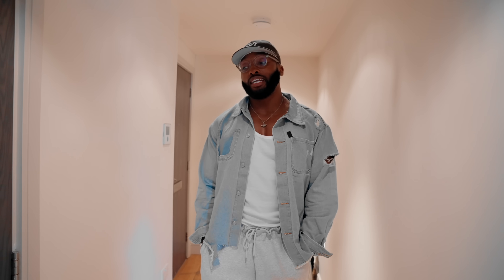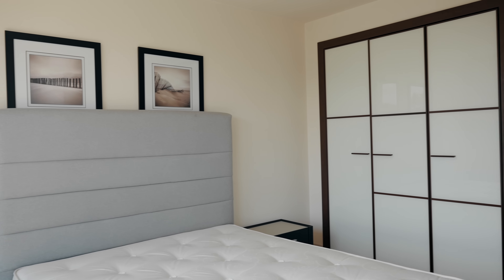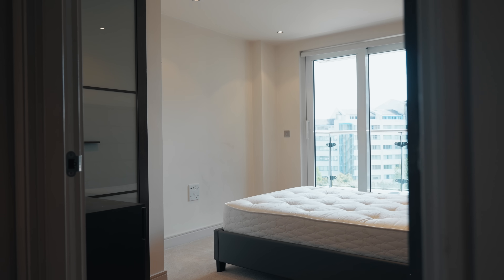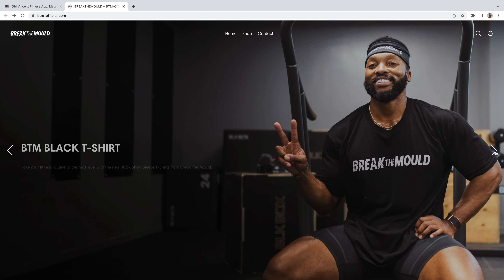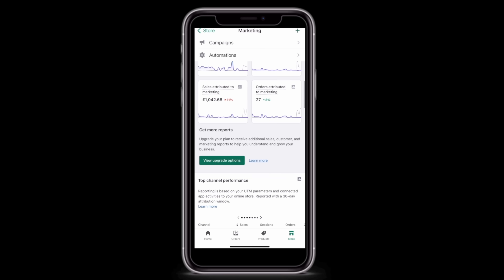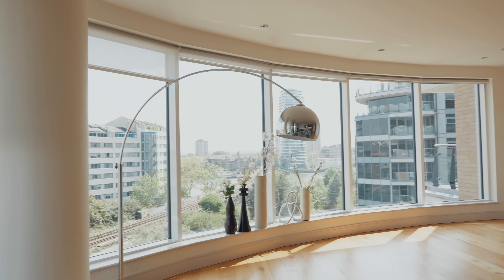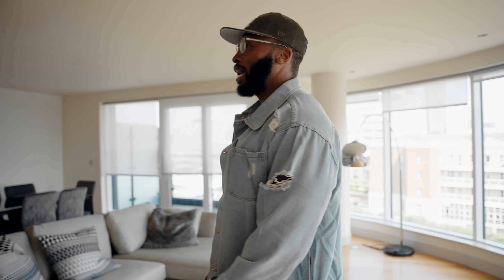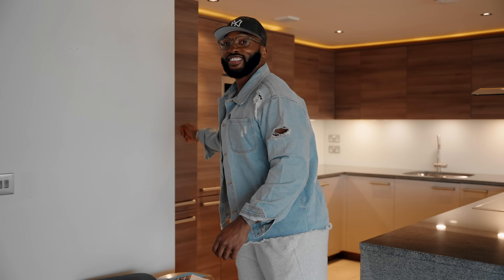My Apartment Tour | 2 Bedroom in London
My Dream 2 bed London Apartment Tour